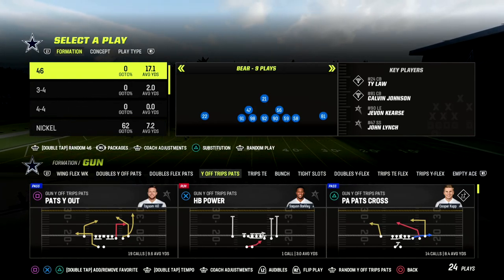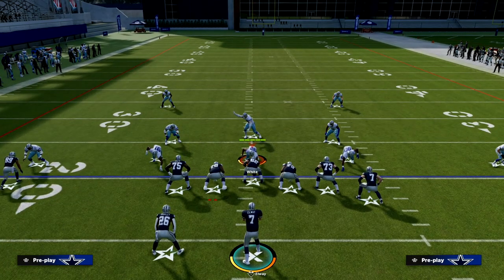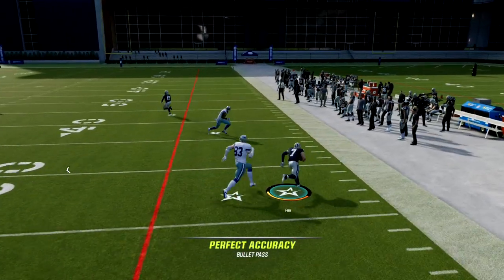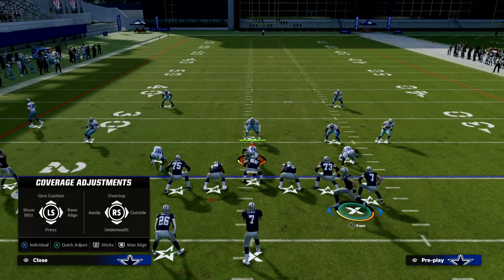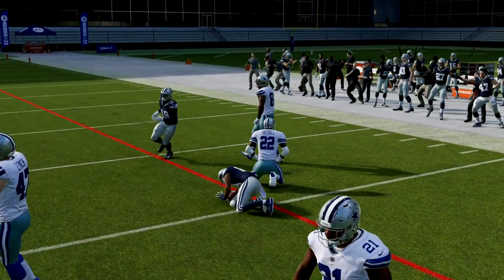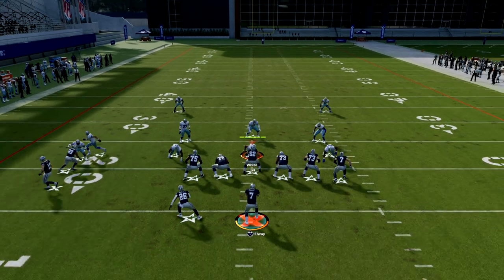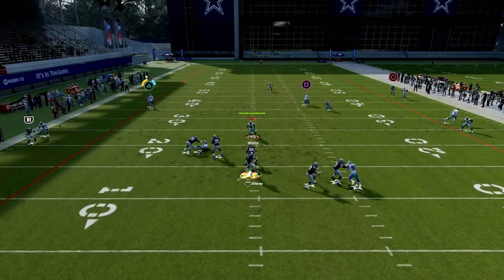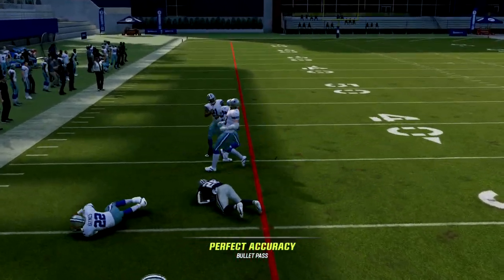Madden 23 Tips| How To Throw Wheel Routes Against Everything